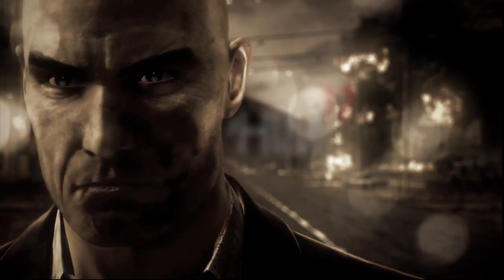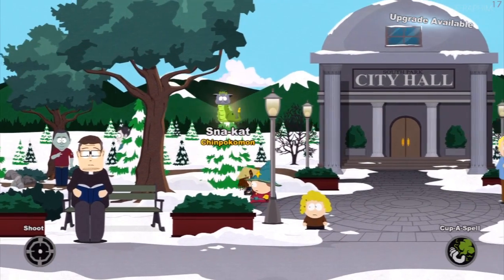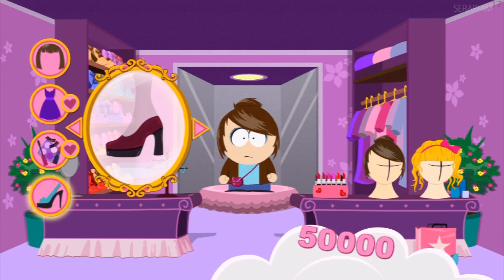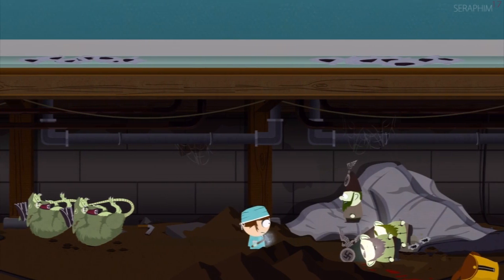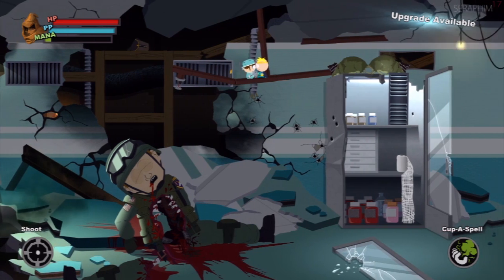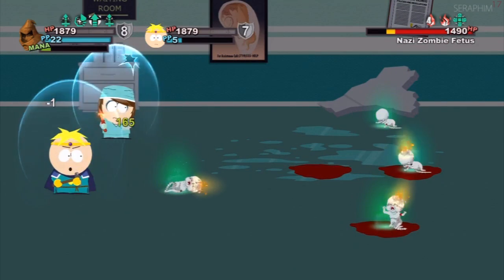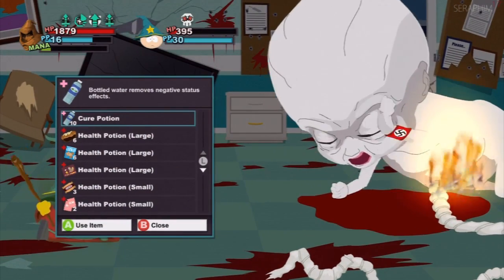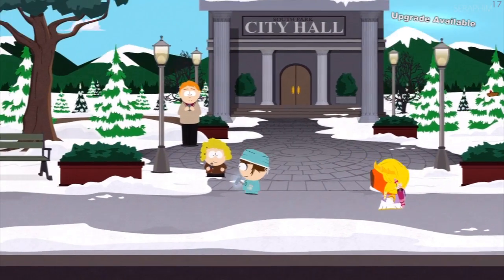South Park: The Stick of Truth - Hardcore Walkthrough - Recruit the Girls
This is a full guide and walkthrough to South Park: The Stick of Truth on Hardcore difficulty and how to achieve No Child Left Behind achievement/trophy. It features full commentary.